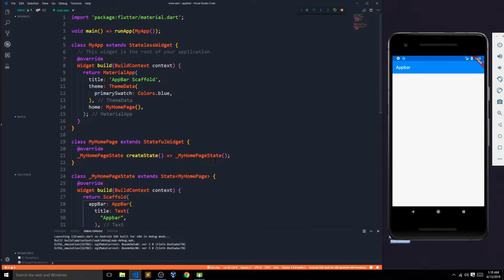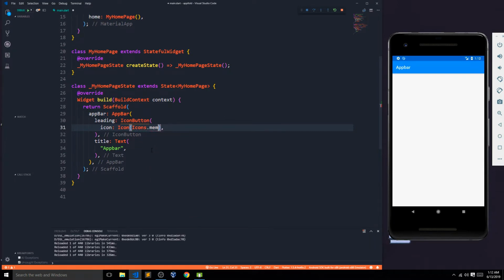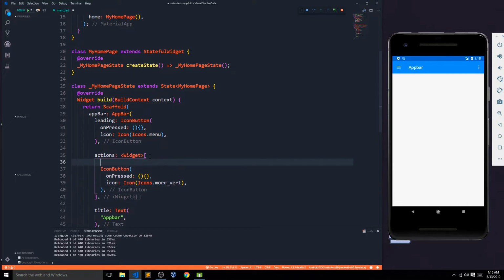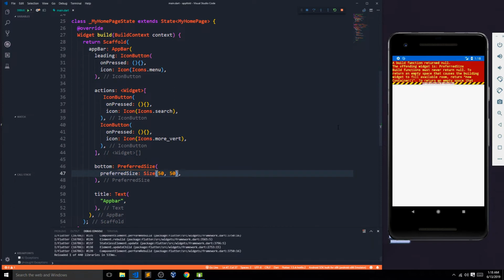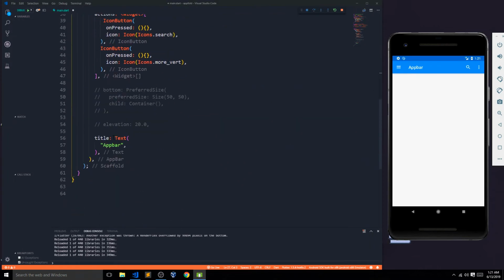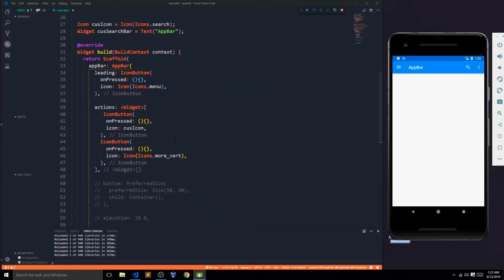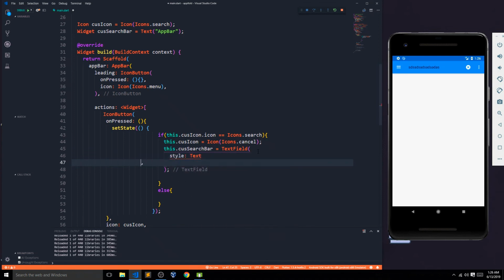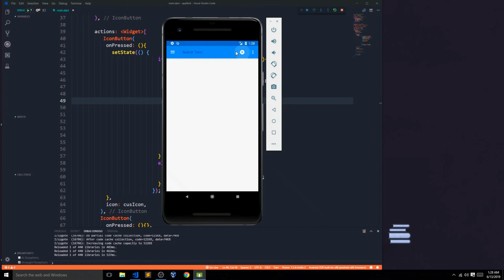Search Bar In Appbar | Exploring Appbar In Flutter | Flutter By Desi programmer